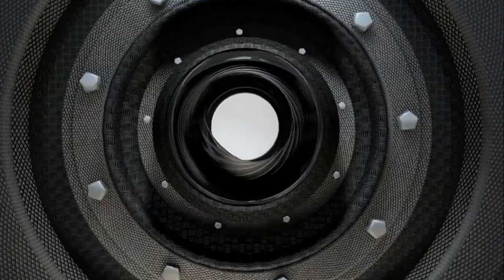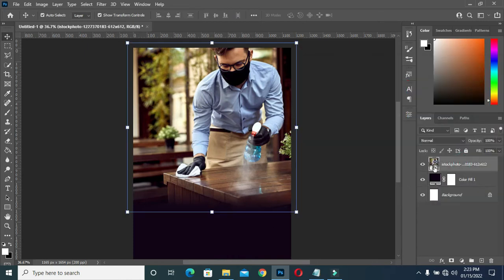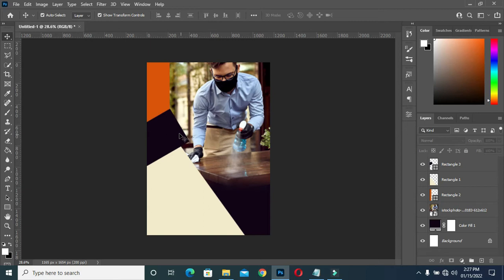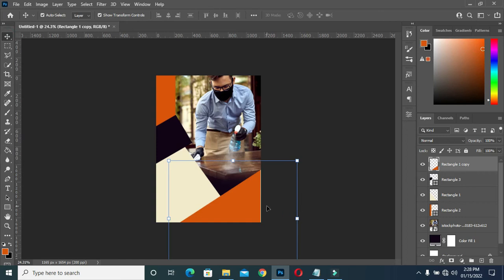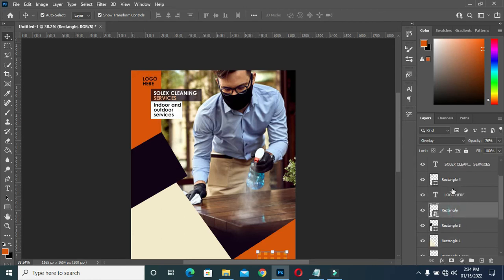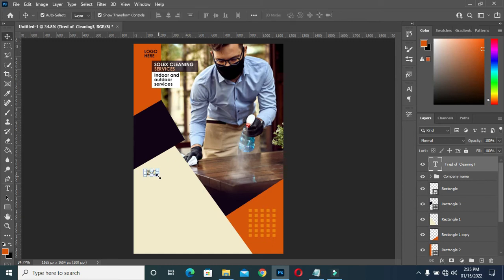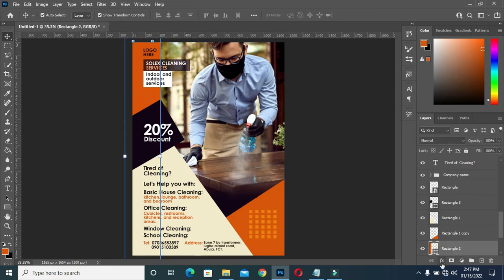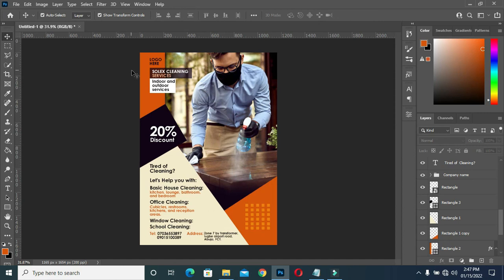Cleaning Service Flyer Design | How to Design Cleaning Service Flyers in Photoshop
Today, in this tutorial we are going to learn on how to design a simple cleaning services flyer design using photoshop cc.

How to design a Branding flyer for shoes marketing on social media post in Photoshop Tutorial:

00:00 Intro
00:29 Start
00:51 Import Image